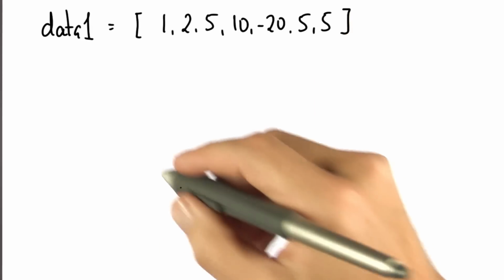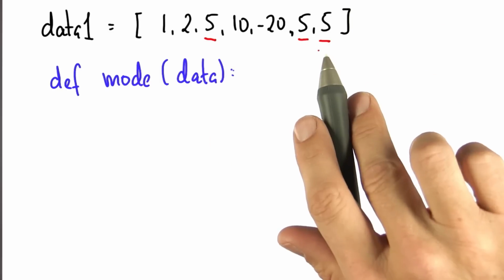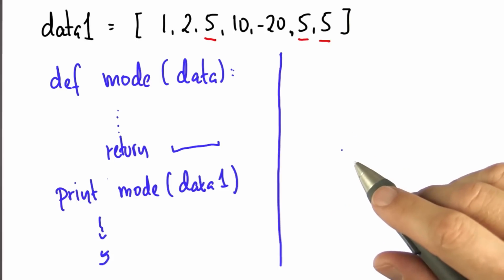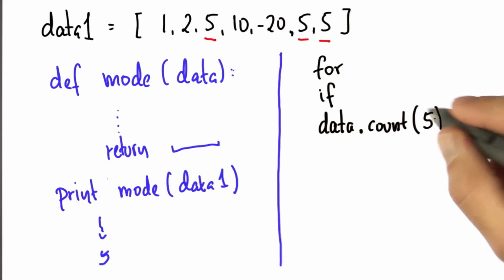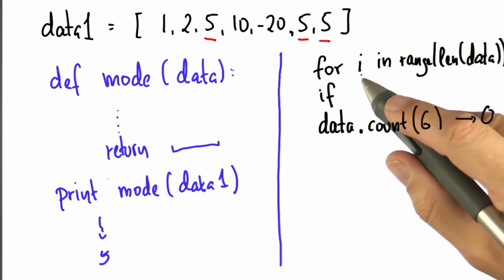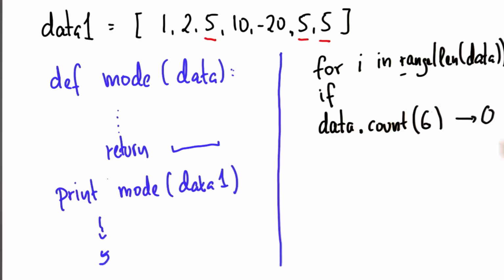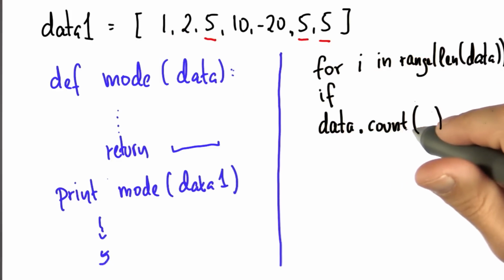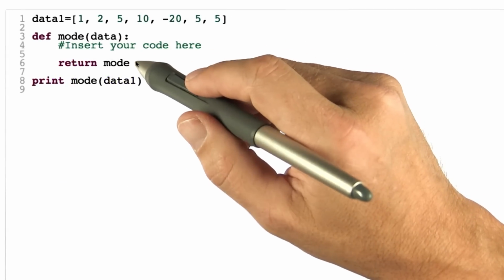Mode - Intro to Statistics